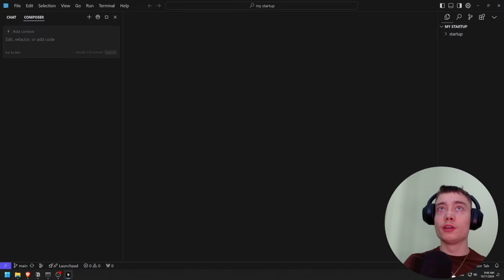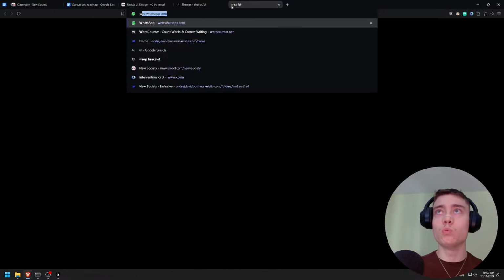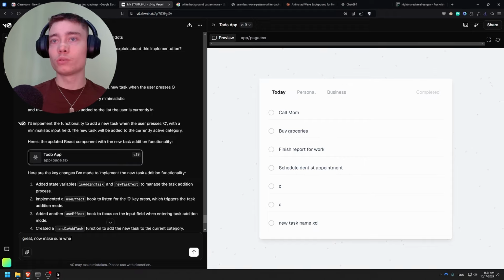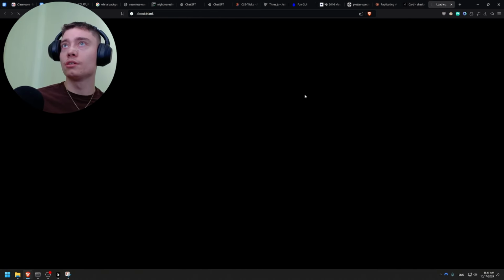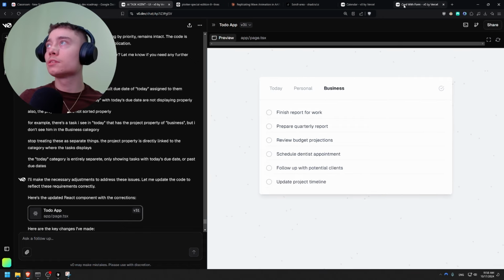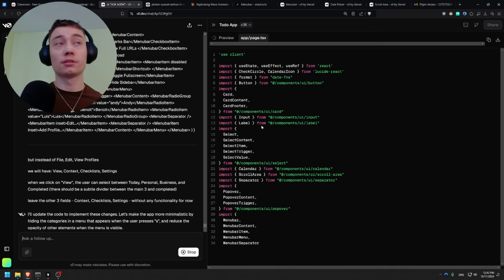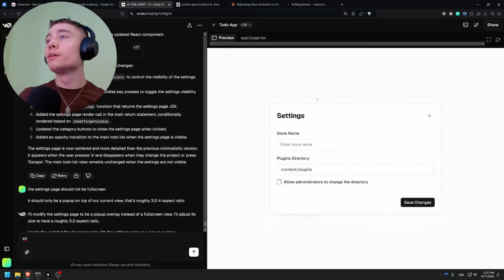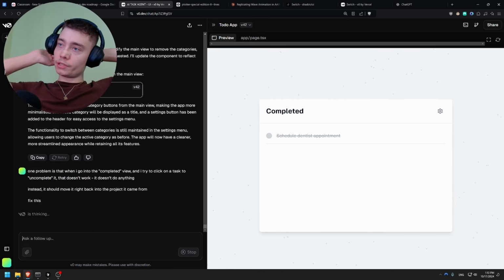I’m building a billion-dollar AI startup, here’s how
Here's where it all began...